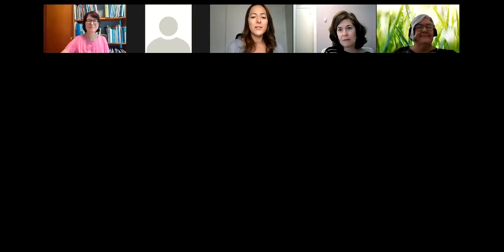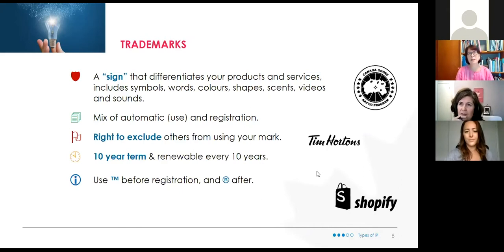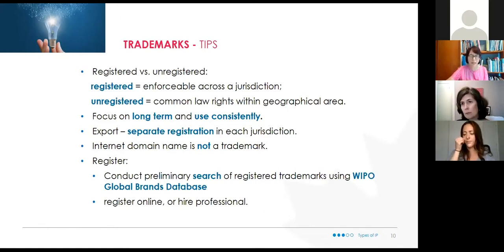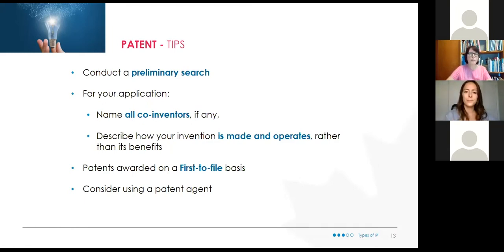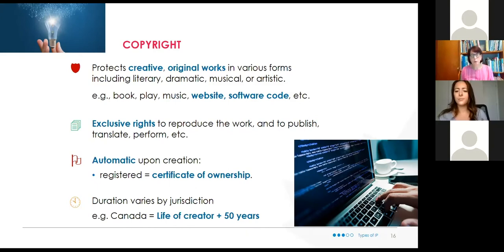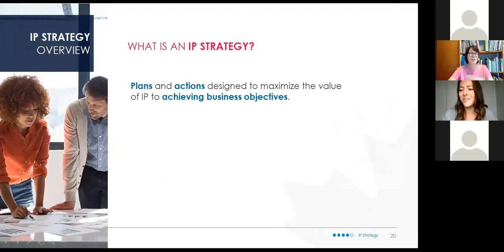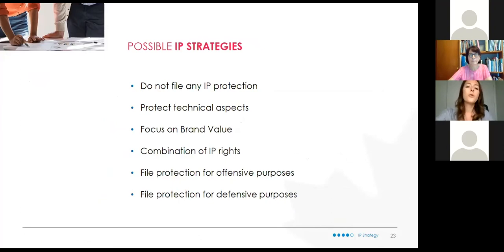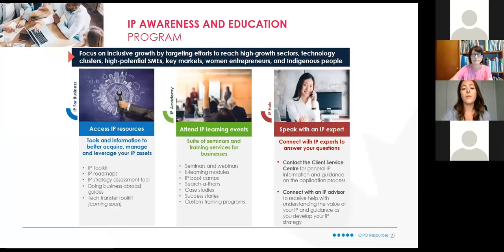IP Foundations with the Canadian Intellectual Property Office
Learn why intellectual property matters. With presenters Catherine Vardy and Giselle Geha from the Canadian Intellectual Property Office